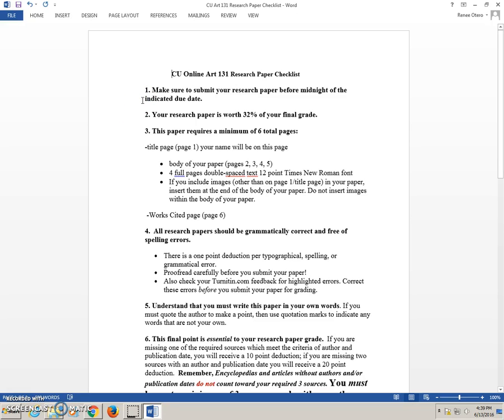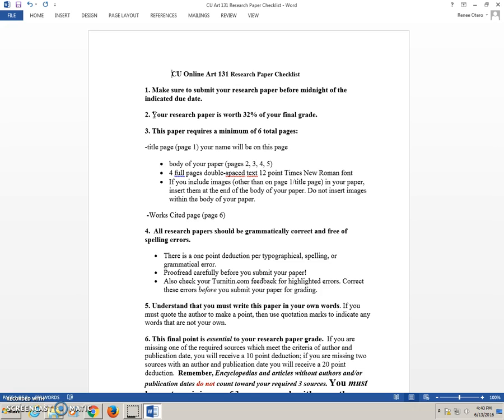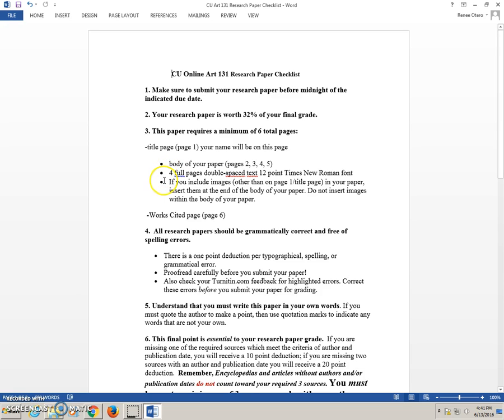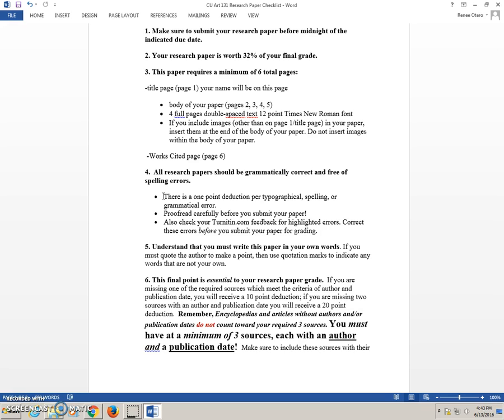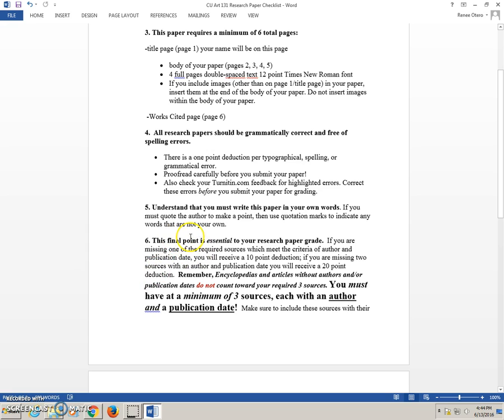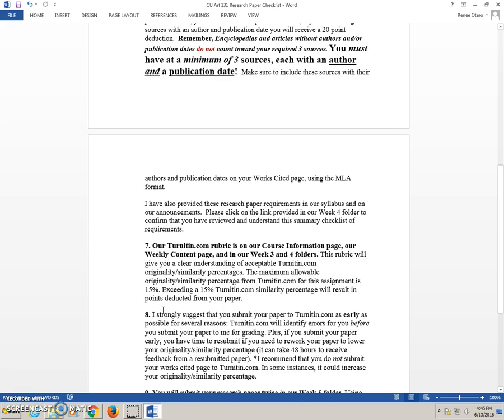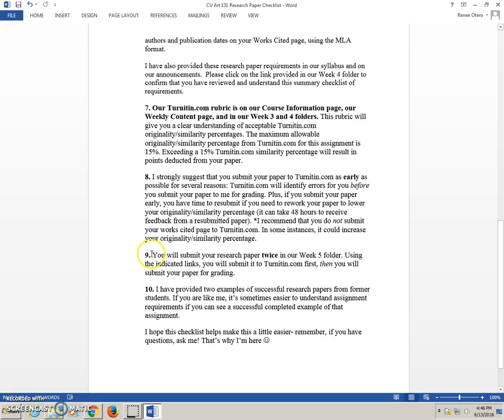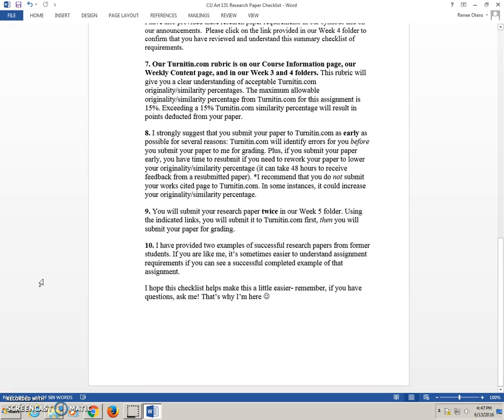Research Paper Checklist Video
This video fully explains the research paper requirements for this course.